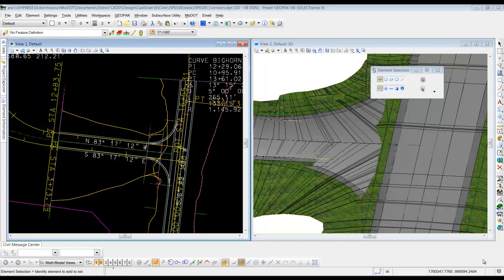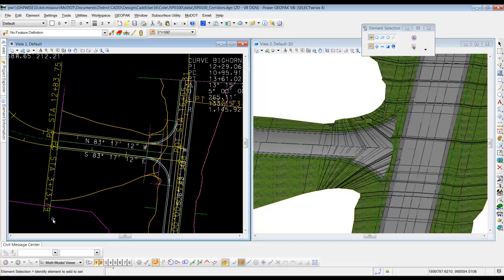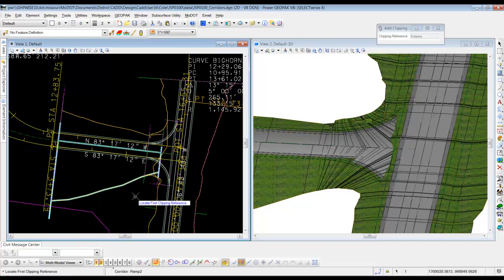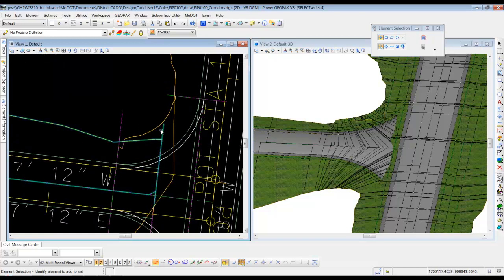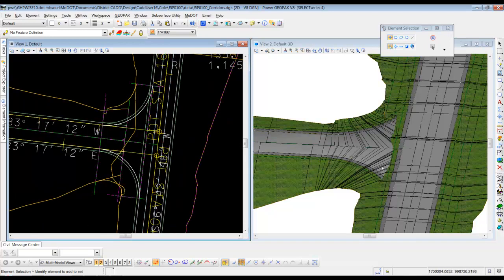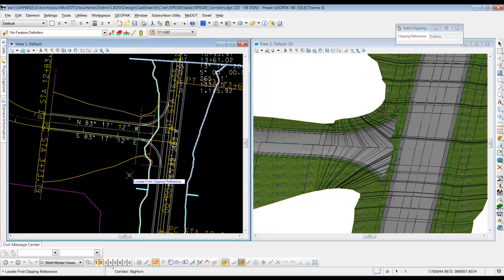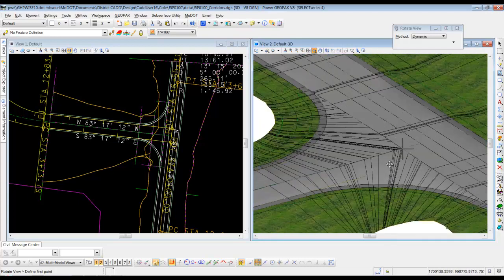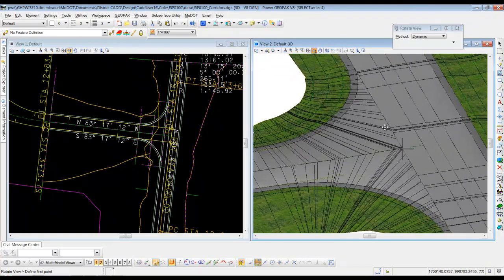Road2 SS4 2.8 Intersection Design Clipping The Corridors